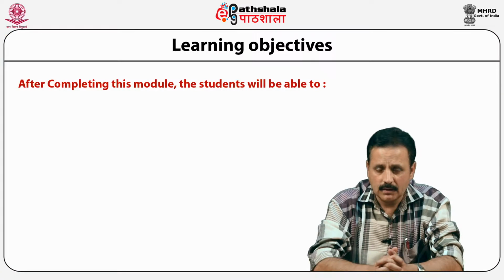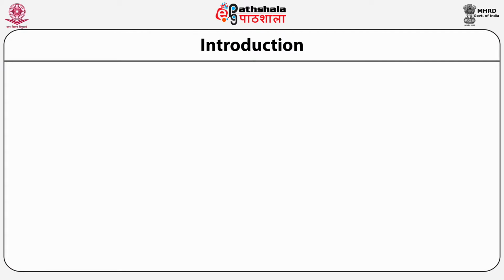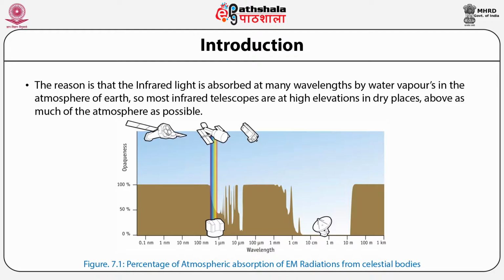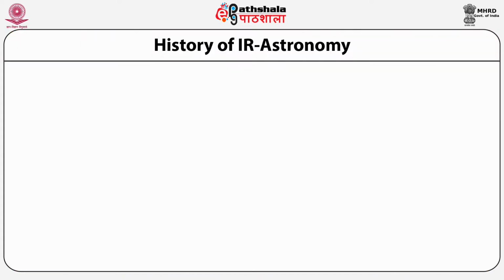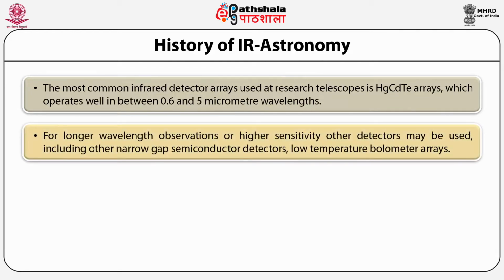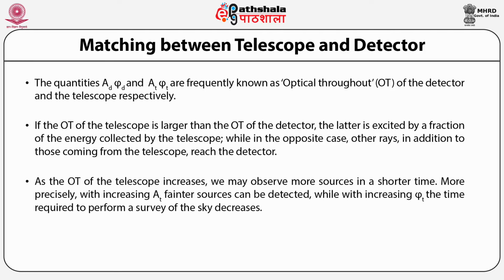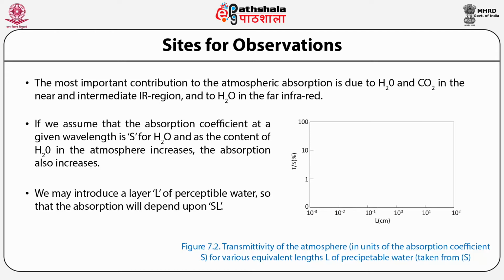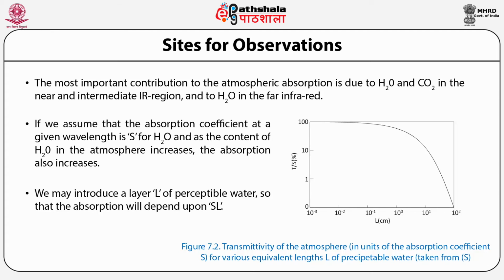IR Astronomy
Subject:Physics
Paper: Astronomy and Astrophysics